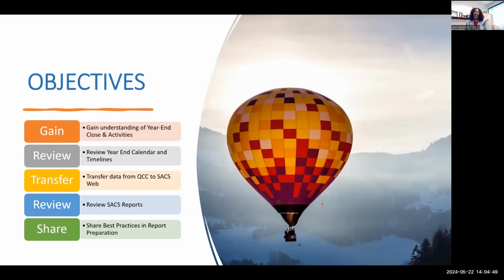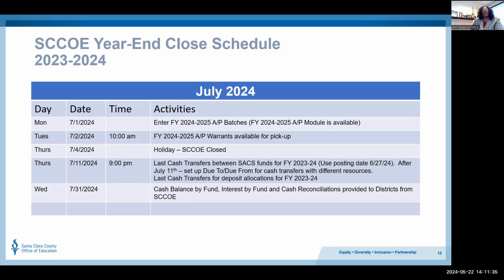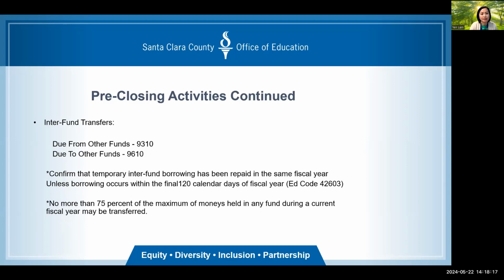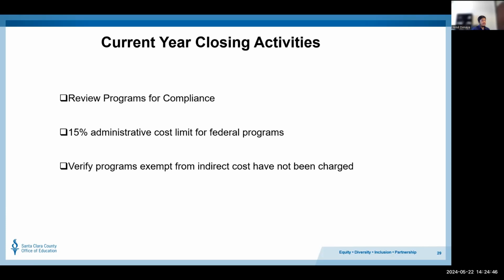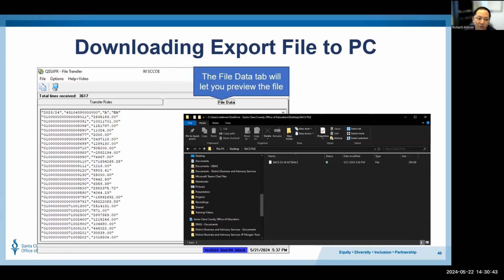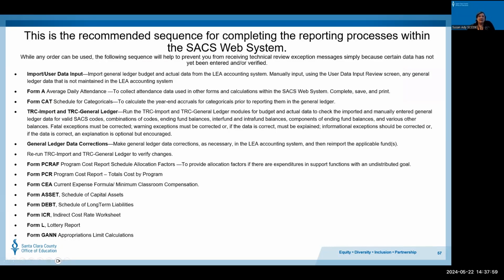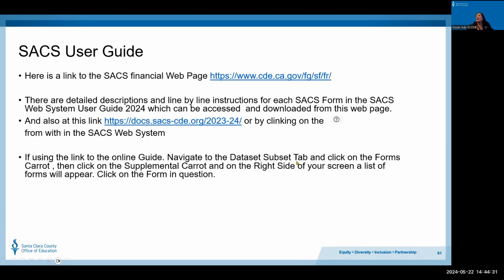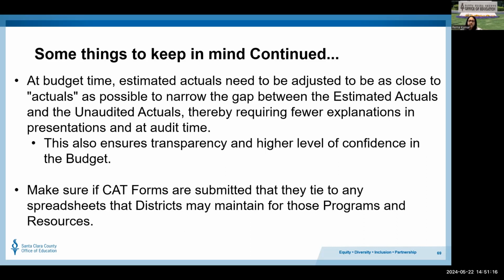DBAS Fiscal Year End Training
Gain understanding of Year-End Close & Activities